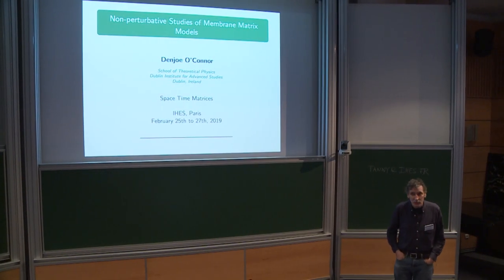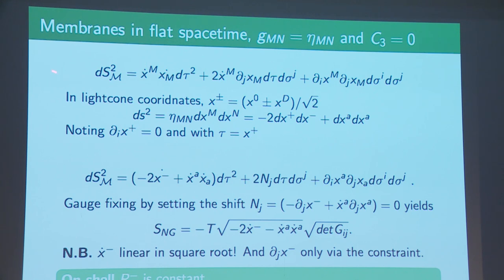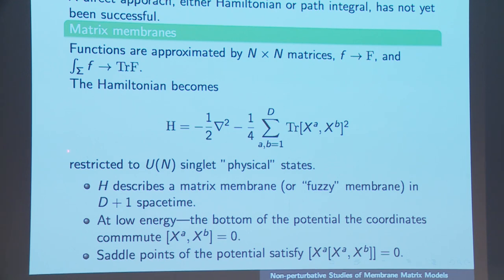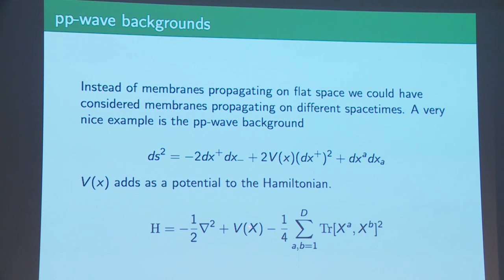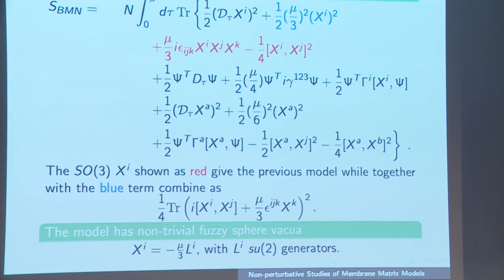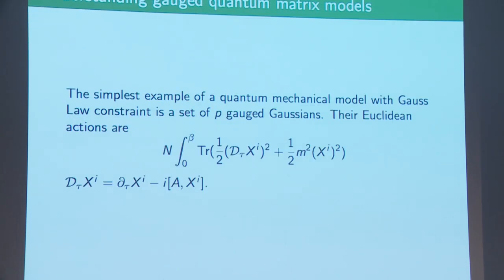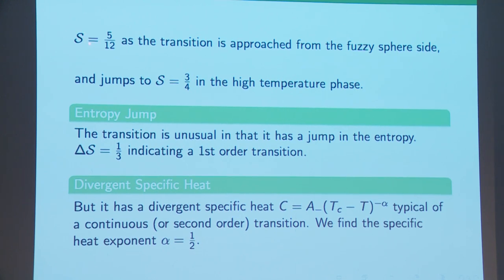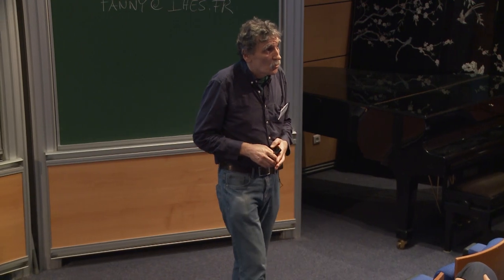Denjoe O’Connor - Non-perturbative Studies of Membrane Matrix Models